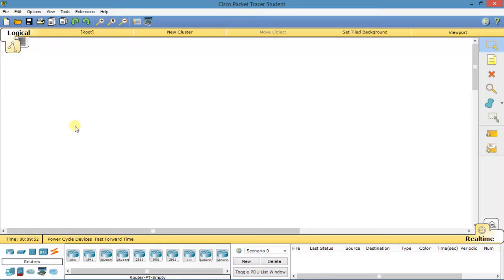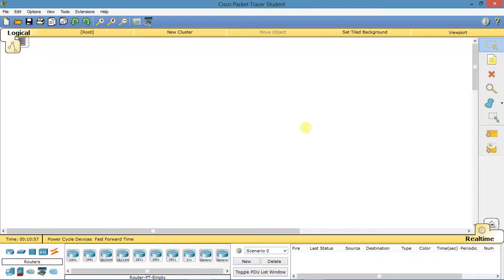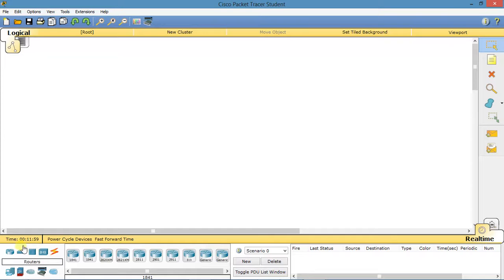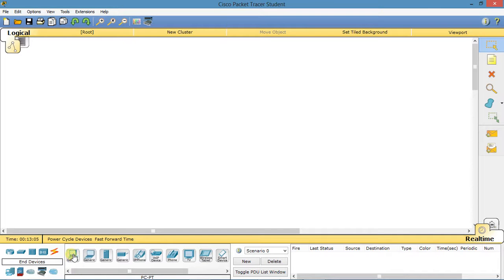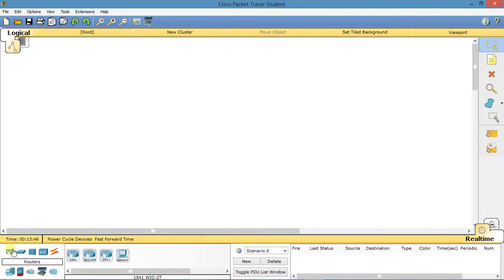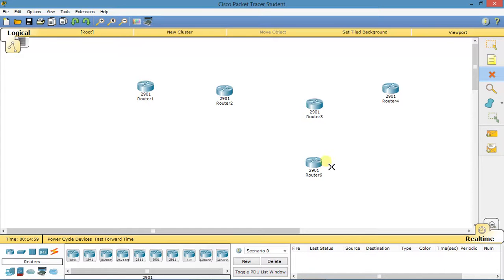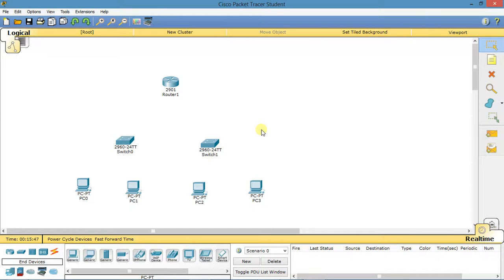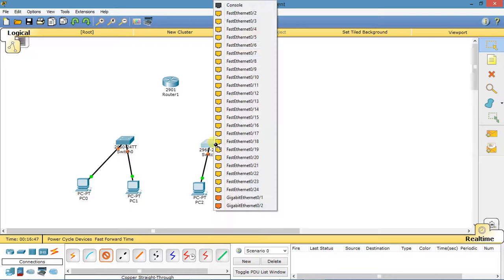how to use cisco packet tracer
This video explains the basic ways of using a cisco packet tracer to simulate your network before implementing it.